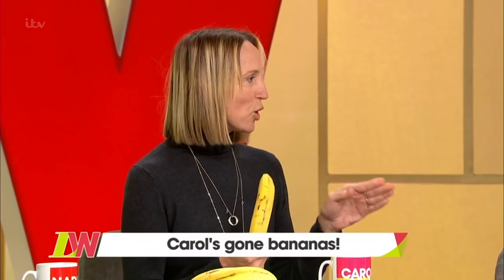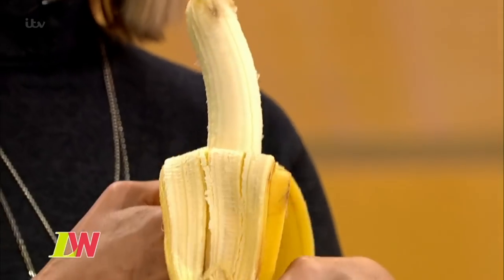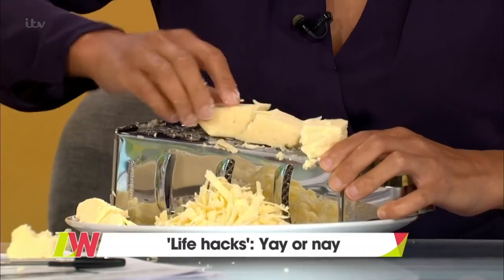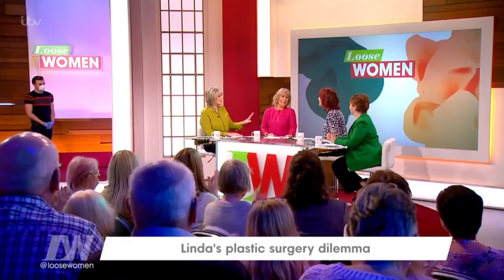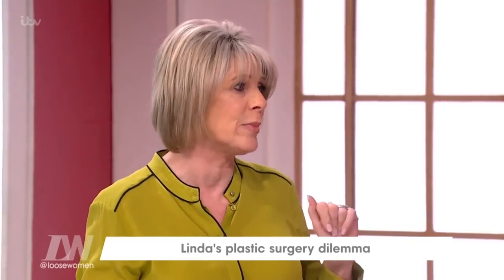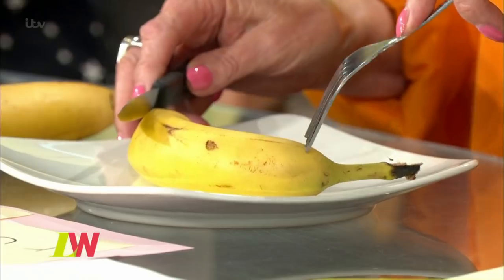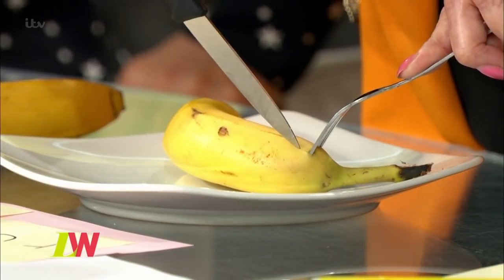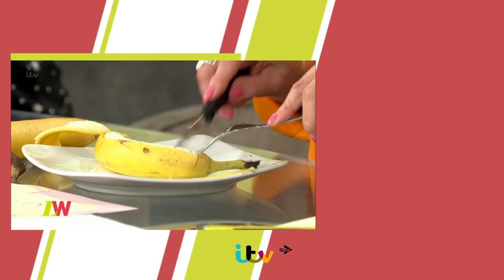Loose Women Life Hacks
The Loose Women share life hacks on the 'correct' way to peel a banana, how to queue properly and how to get a cheap neck lift.